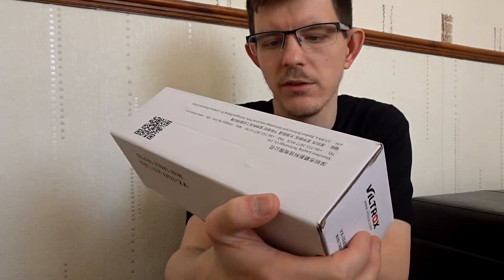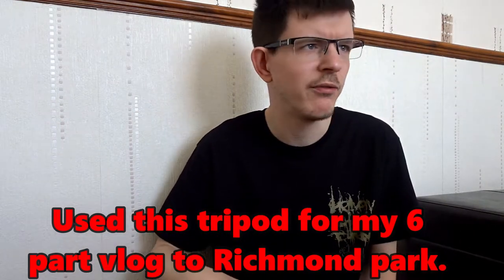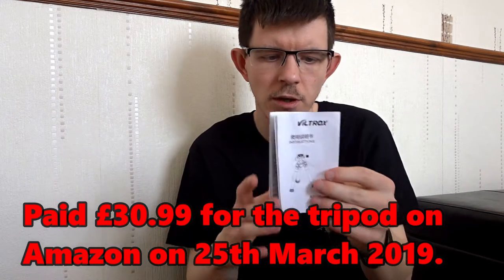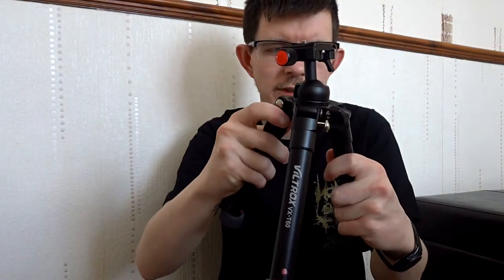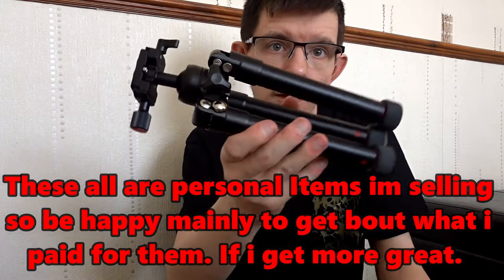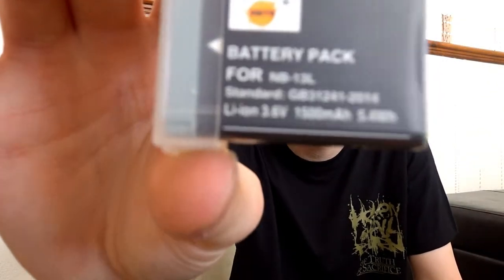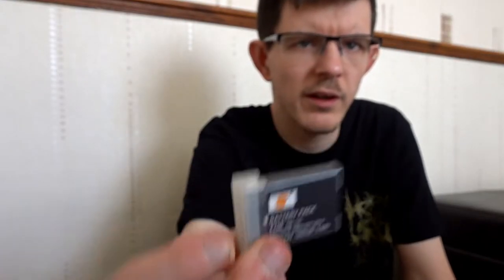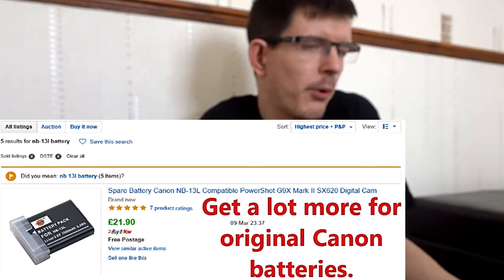Running low on Items to list? Checking your personal items it is!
Sharing with you that if you don't have the backlog of items to list then you can go through your personal items and see what you don't want. Also I show you 3 items that I have found out of my personal items that I can list on eBay.

ABCON POSTSHIP Digital 40kg 88lb Black Letter Postal/Postage/Parcel/Shipping/Packet Scales Scale

Used my camera  to record the vlog the Sony DSC-HX99.

I am hoping to release a Vlog once every month and a half - 2 months.

I am hoping over the next few months to be making videos with specific topics in mind.

I really hope you enjoy this video and other new YouTube videos I will do.

If You want to see other video's for me to make just leave a comment in the comments section and I will read all.